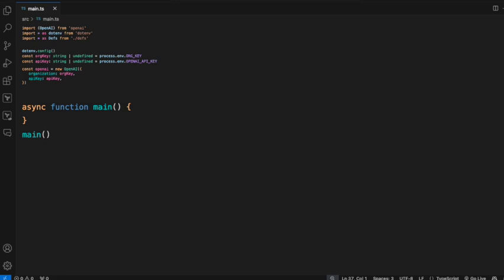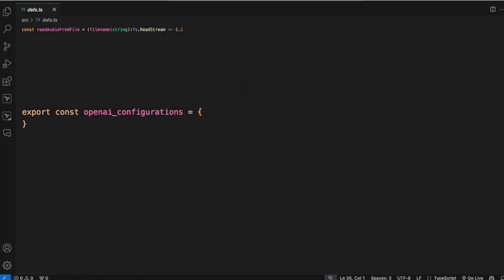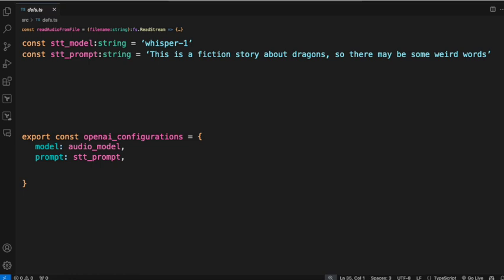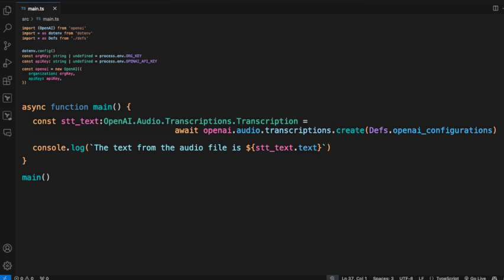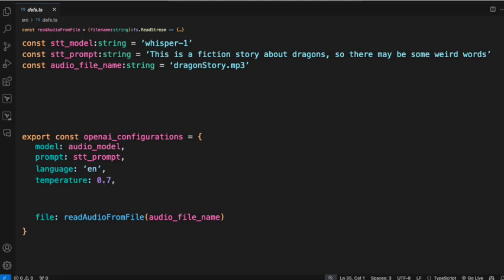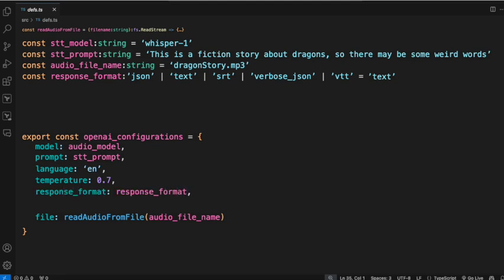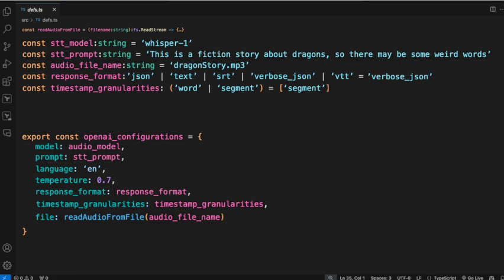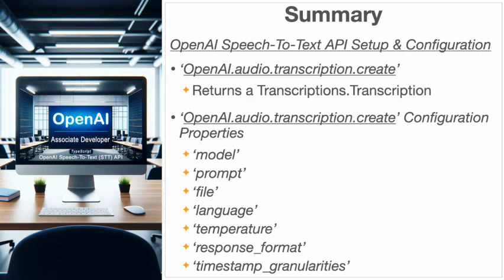OpenAI's Transcription API in Practice: A Developer's Coding Guide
In this hands-on lesson, we put theory into practice with the OpenAI Transcription API! Following our previous discussion on configuration, this video is a comprehensive coding guide for developers ready to build their own Speech-to-Text solution.

You will learn step-by-step how to:

  - Structure your code to make a successful API call.

  - Read an audio file directly from your disk and send it for transcription.

  - Use a language property to improve transcription accuracy.

  - Provide contextual hints to the AI, helping it better understand specific names or topics in your audio.

  - Handle the API response and log the transcribed text to your console.

We'll also demonstrate the significant impact of key properties like the response format and timestamp granularities, showing you how they can change the structure and content of the transcription you receive.

By the end of this video, you'll have a fully functional code solution for converting audio files to text and a strong foundation for building more advanced AI-powered applications.